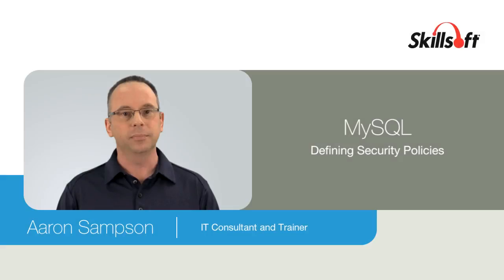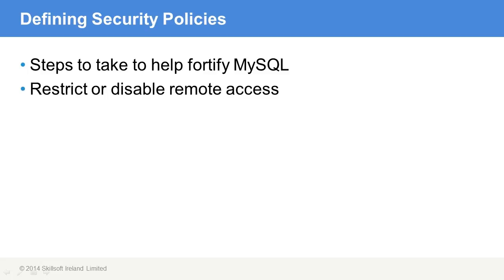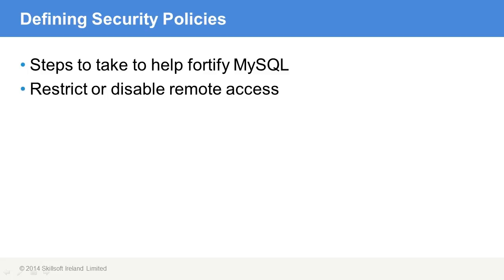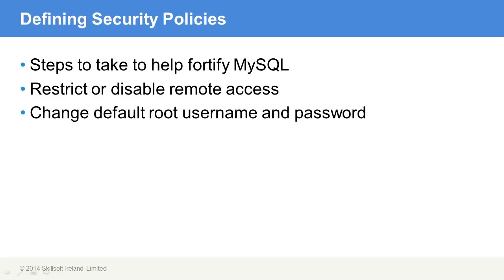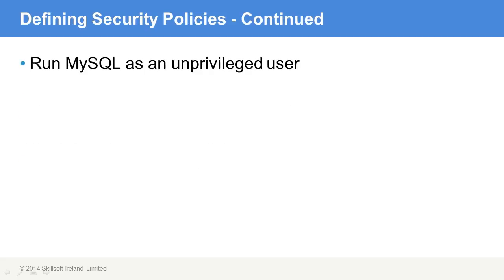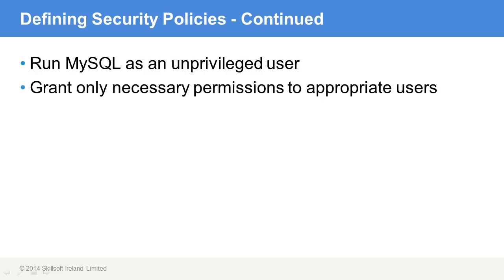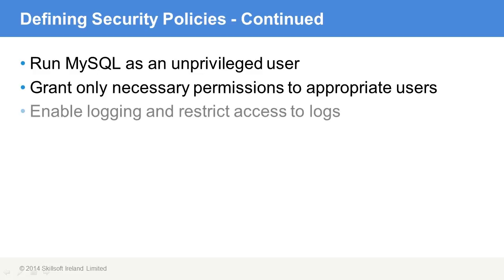MySQL: Defining Security Policies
This video is a sample from Skillsoft's video course catalog. In it, Aaron Sampson describes the security policies implemented in MySQL.